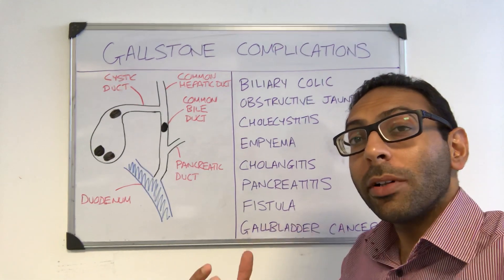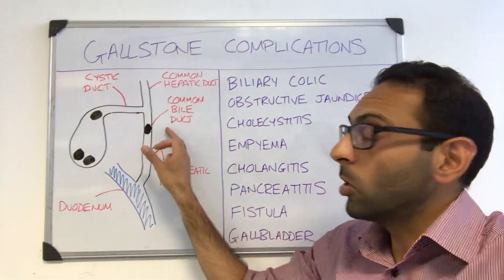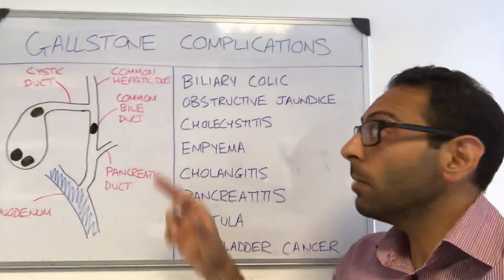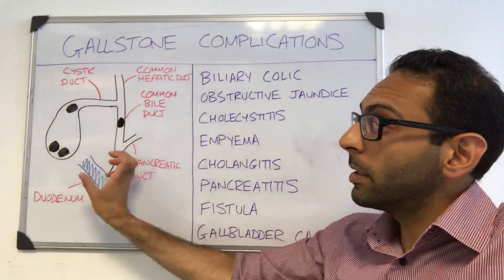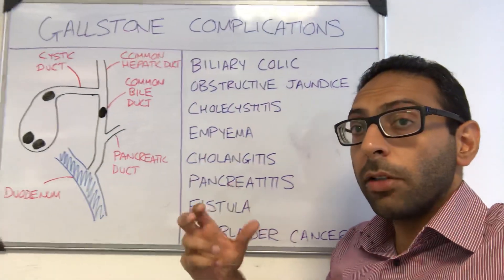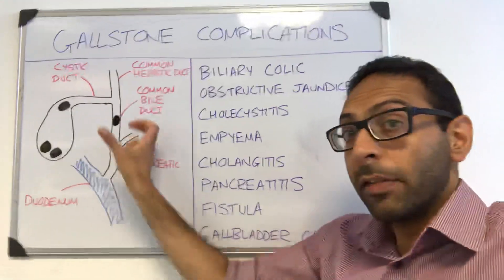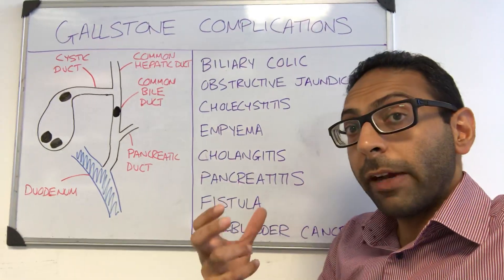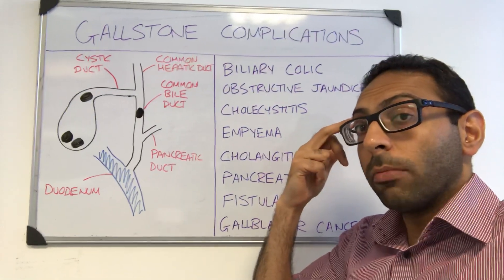Gallstones: some key presentations and complications in 120 seconds